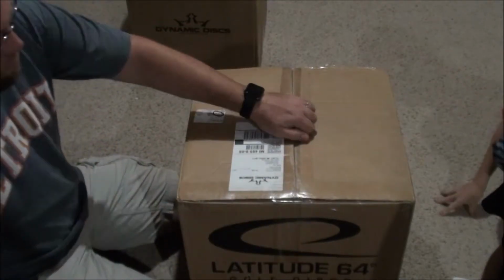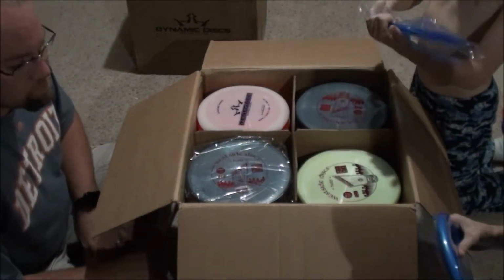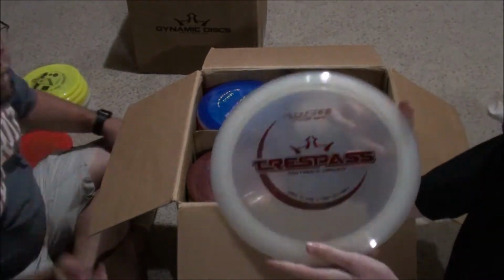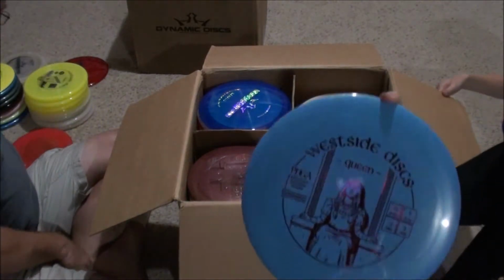10/14/16 - KWs Disc Golf - Small Trilogy Order - Wysocki Champion Compass and Queen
10/14/16
Just a small inventory update that includes the Wysocki Championship Compass, JohnE Harp/SaintPro, and Westside Queen